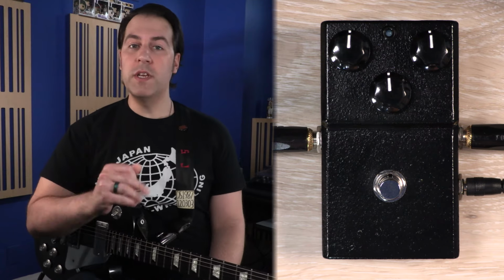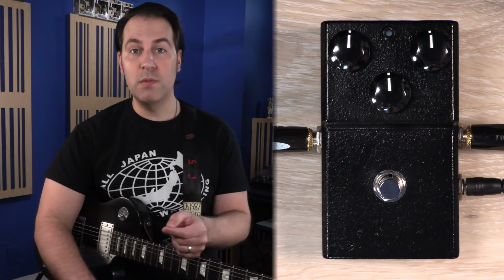KGR Harmony Kurofune Fuzz | Ram’s Head Fuzz Encased in Cast Iron!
From the Land of the Rising Sun comes a beautifully crafted Ram's Head-inspired fuzz! Meet the Kurofune fuzz from KGR Harmony. Housed inside a nambu tekki cast iron pedal enclosure, the Kurofune is as fine of an art piece as it is a pedal. All the BIG sustain of a Muff circuit is here, and some surprises exist within the pedal as well. I highly recommend you check this one out.

0:00 - Intro
0:56 - What IS This???
1:57 - Controls & Rig Rundown
2:41 - All Knobs @ Noon
4:21 - Messing w/ Sustain & Tone Knobs
8:26 - Some Thoughts
8:53 - Fav Tone 1 "Queen of Stardom"
10:04 - Fav Tone 2 "Ticking Time Bomb"
12:05 - Fav Tone 3 "Kawada Kicks"
14:15 - Fav Tone 4 "Hansen Lariat"
16:15 - Final Thoughts
16:48 - Thanks for Watching

Thank you all for your support. Wishing you Great & Tone Happy Stomping!
- SPJ